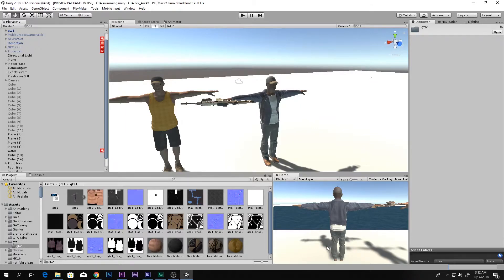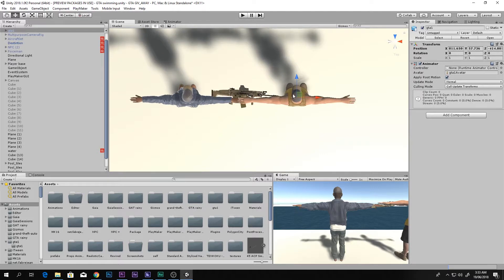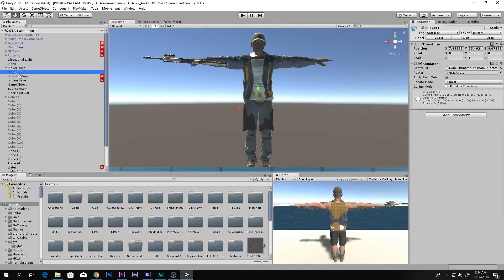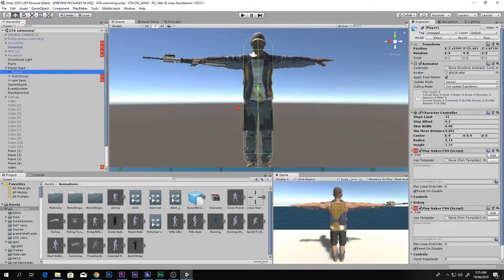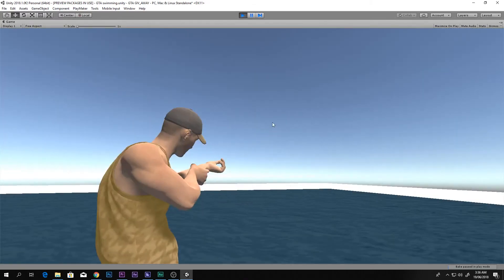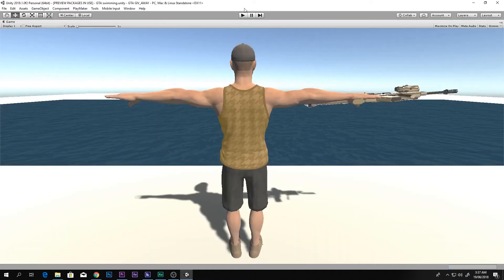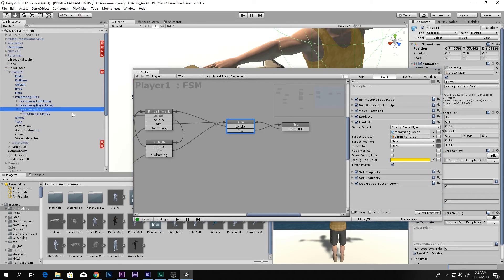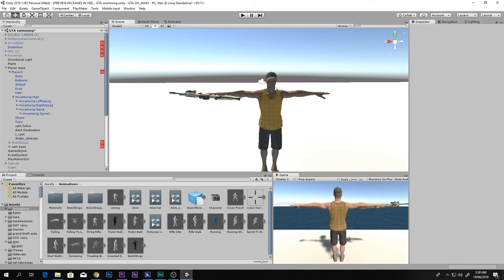How to change character in Third person controller Unity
Hey Guys, in this video you learn how to change character in Unity using playmaker